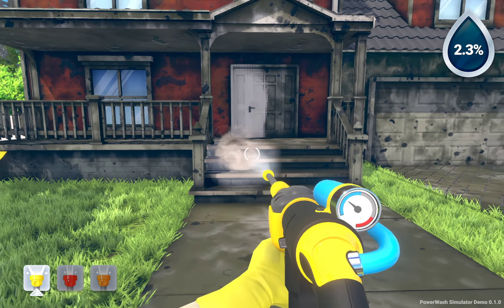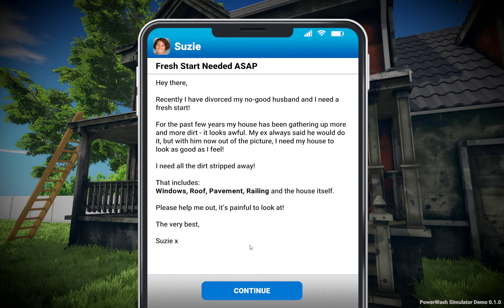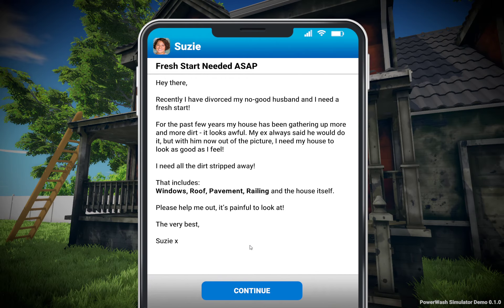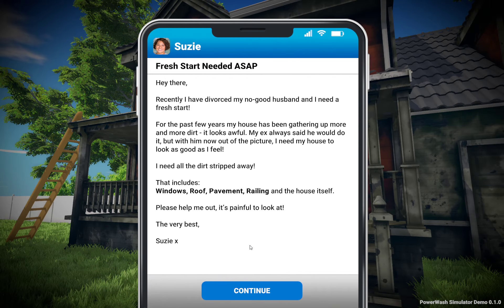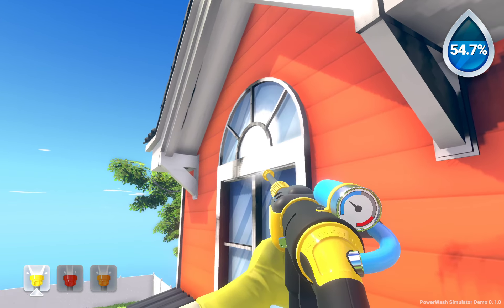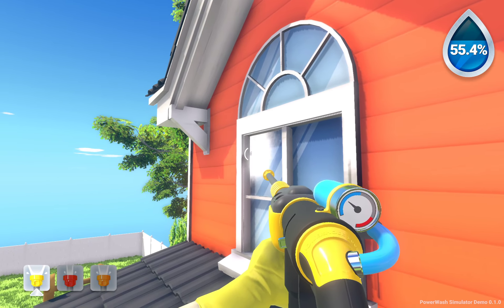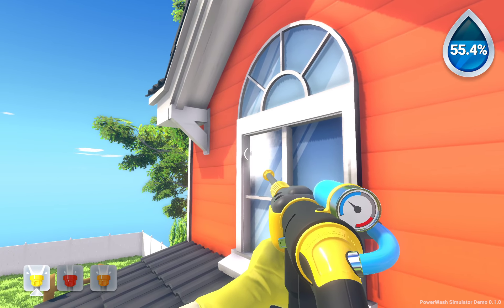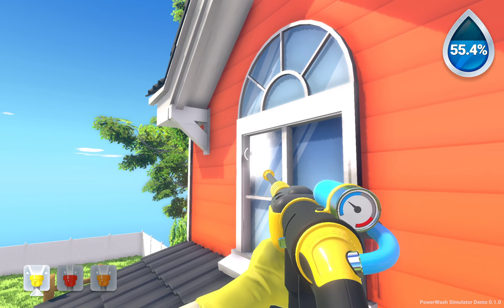PowerWash SIMULATOR - I clean HALF a house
PowerWash SIMULATOR, a game where you SHOOT water for a living from a Jet wash gun. This game is played in the traditional first person view but instead of a gun you have, a water gun. Well a Power wash, or a Jet wash as we call it over here in the UK.